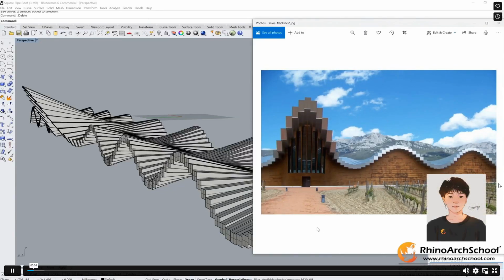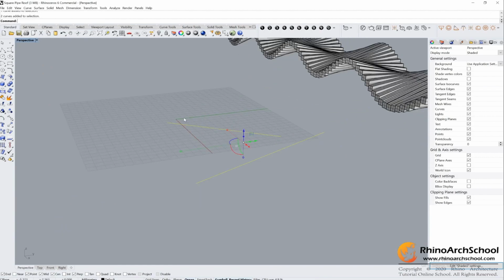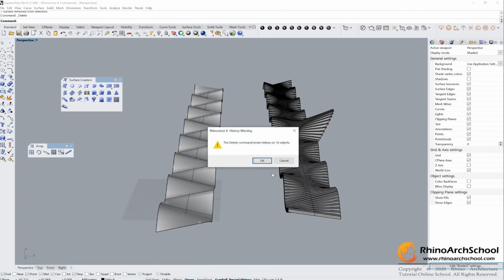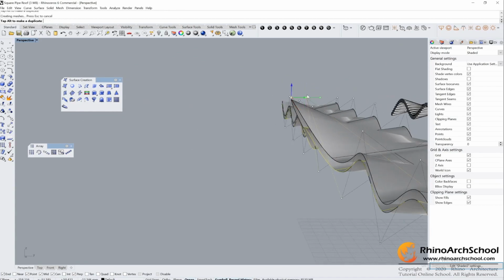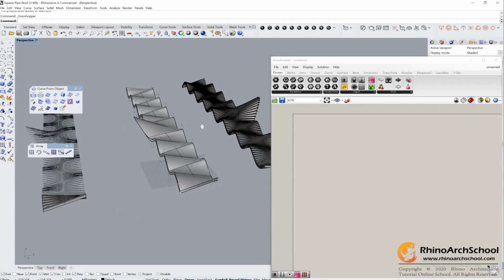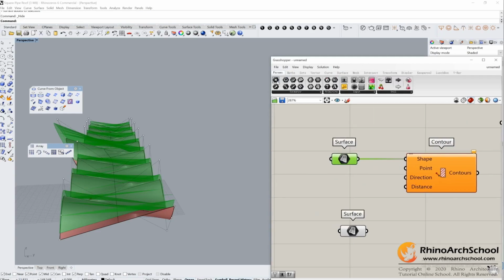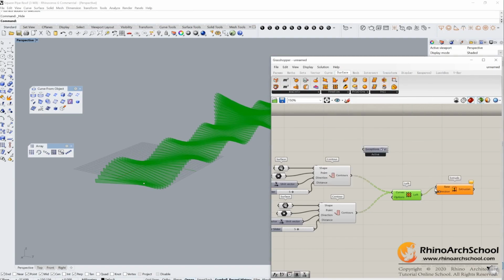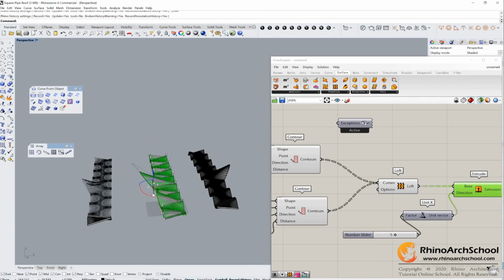RhinoArchSchool - Grasshopper Architecture Tutorials from Beginner to Advanced 2023 - 22